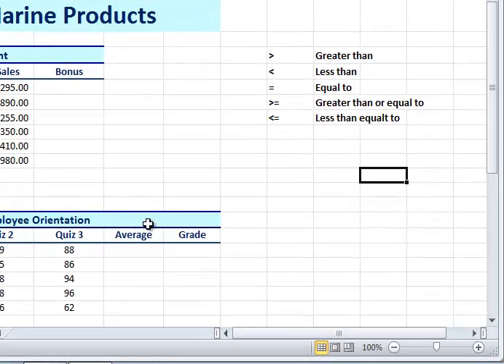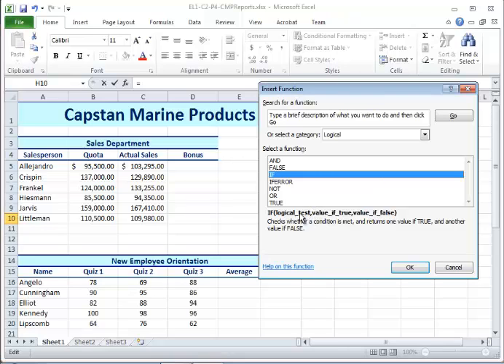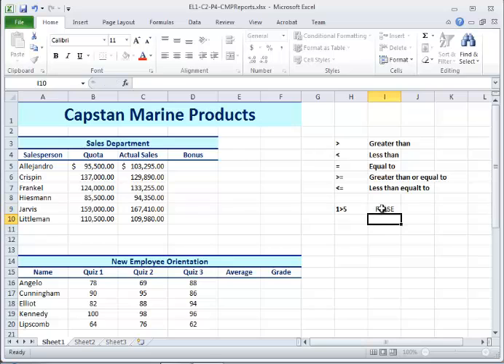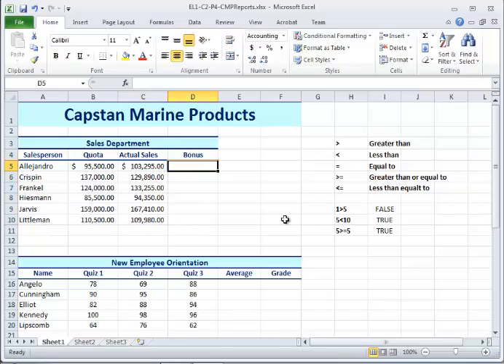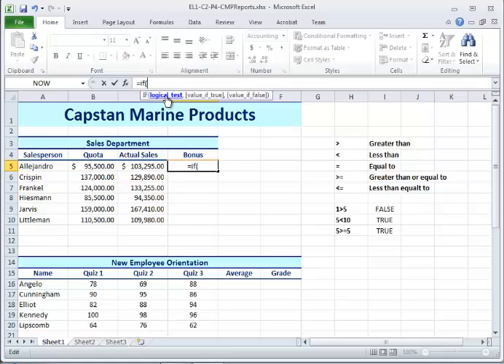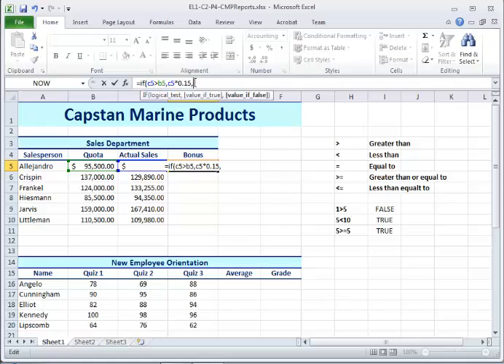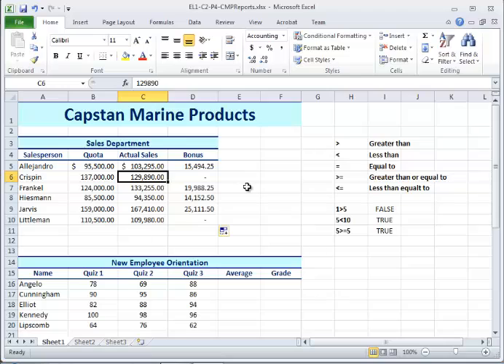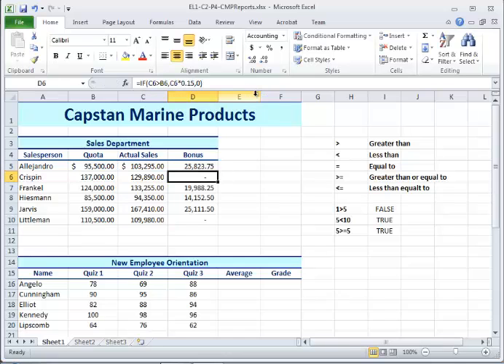L1C2P4a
Chapter 2 Project 3 a